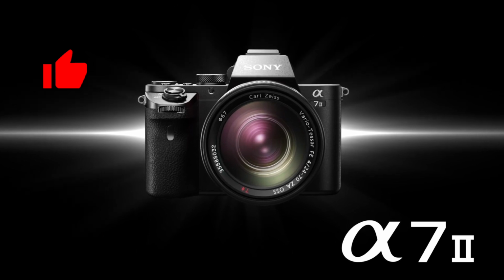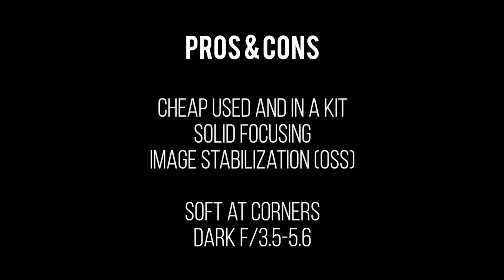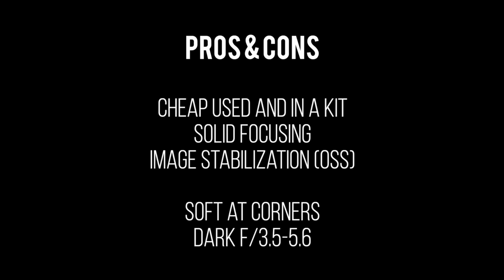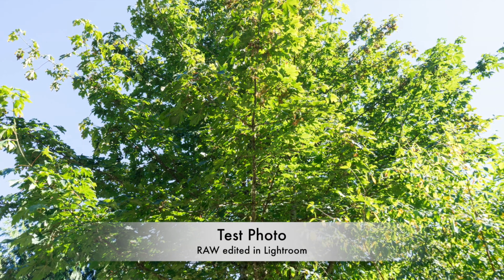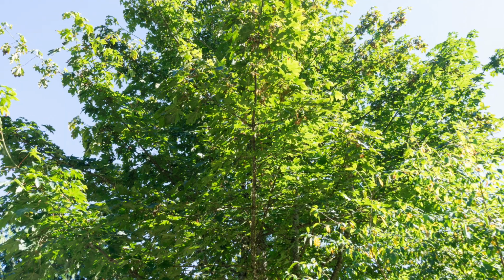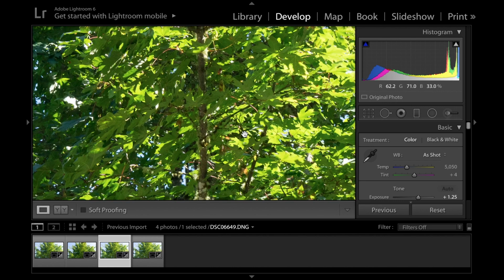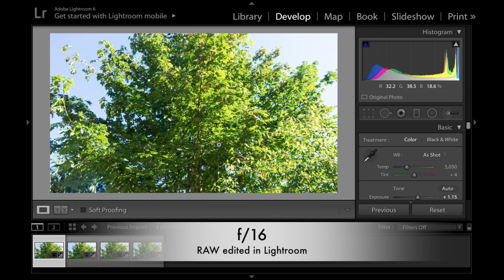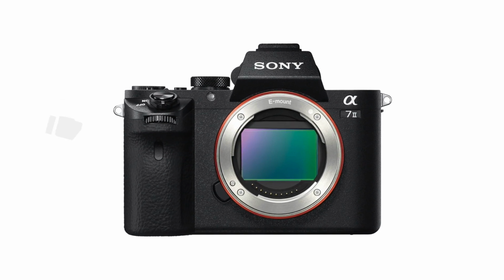Sony A7ii Review Kit Lens - Part 2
Is getting the A7ii Kit lens worth it?  What are it's strengths and weaknesses?